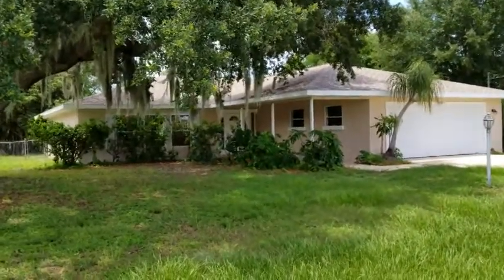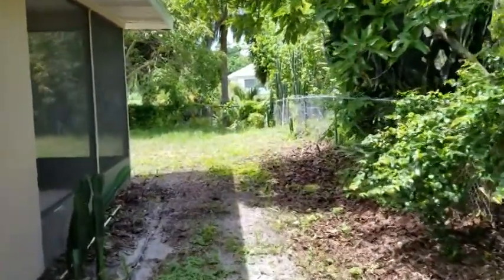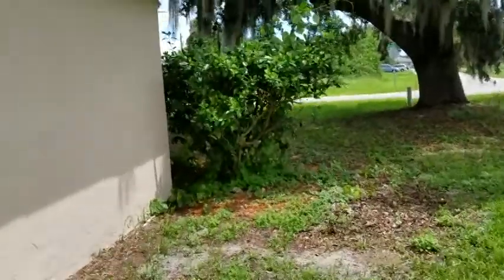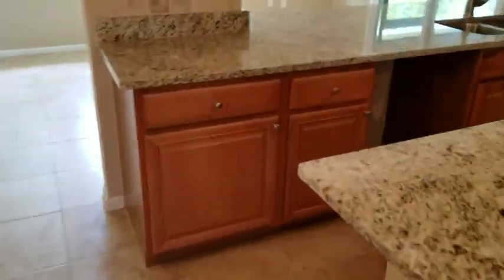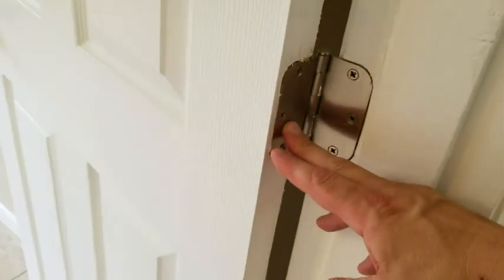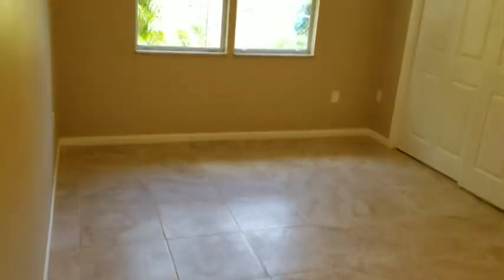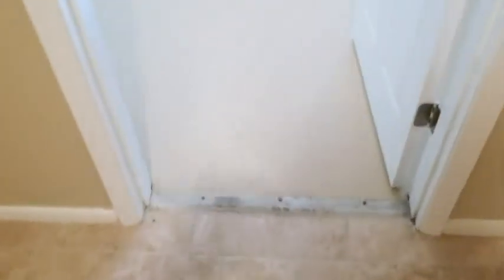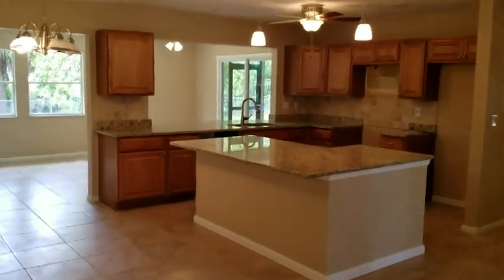FINISHED VIDEO! 3156 Depew Ave , Port Charlotte, FL. 33952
Dave Dettmann, a Florida real estate broker and owner of REAL EDGE Real Estate Brokerage, takes you on a walk through a beautiful NEWLY RE-HABED HOME that is in  brand new never-lived-in condition. The home has a great location in Port Charlotte, is in a very quiet neighborhood and is very possibly one of the best buys you can find in a home in a location like this in this market. We also have access to 100's of other properties like this one, so call or e-mail today and ask to be put on our FREE subscribers list which will automatically send you the newest, hottest listings right to your e-mail daily! This FREE service will include ALL of the FORECLOSURES in the area as well, and allows you to set your own search criteria to cover up to 6 counties in SW Florida! 33907.